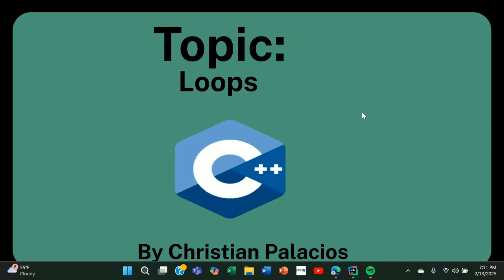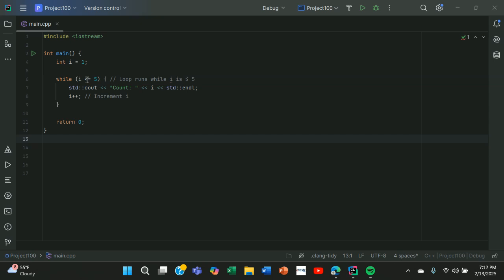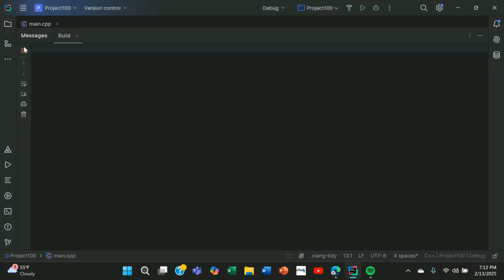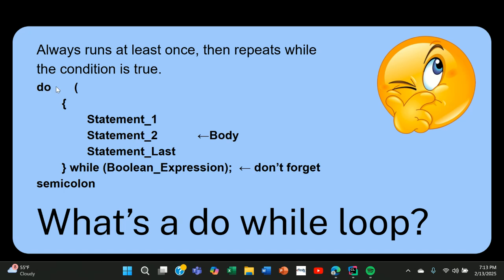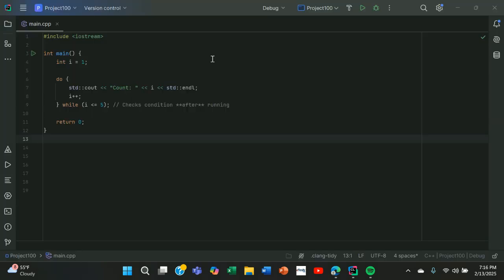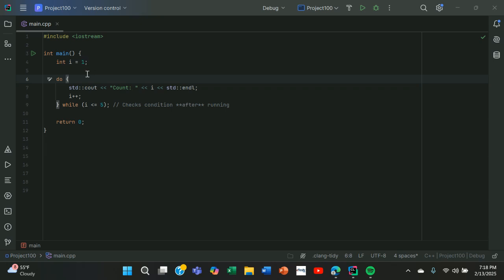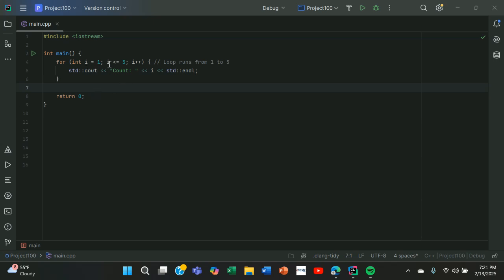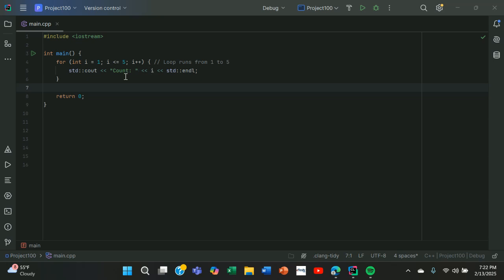Loops cs 002